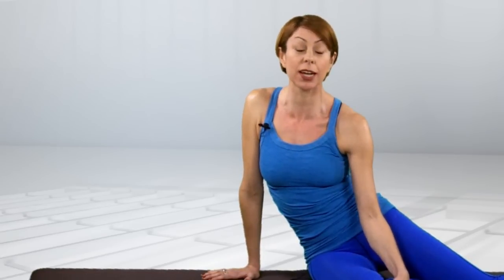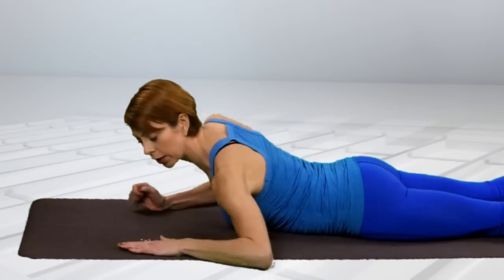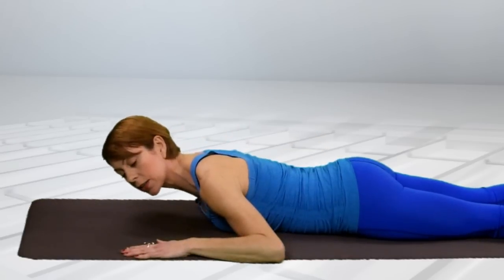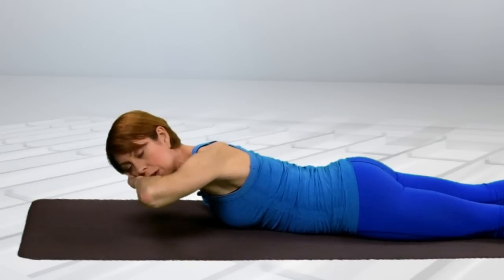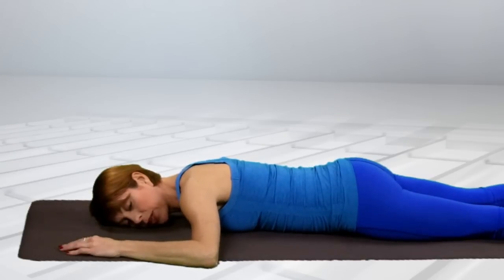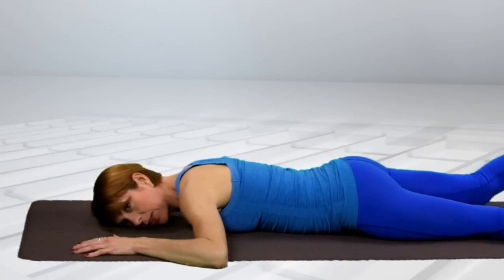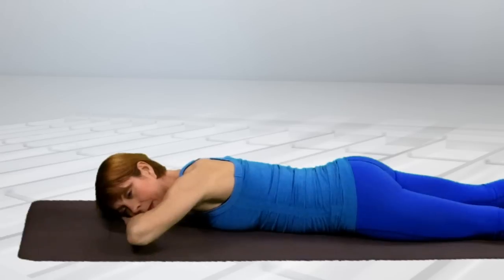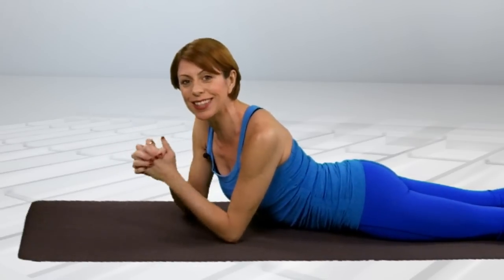Somatic Movement for Back Pain. Movement Blog 3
Release, relax and lengthen tight muscles in your back.